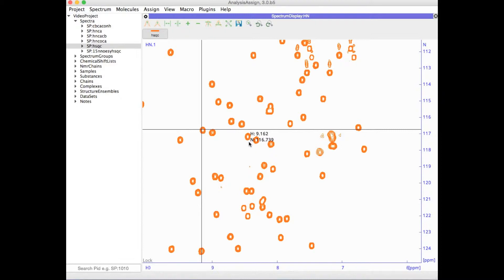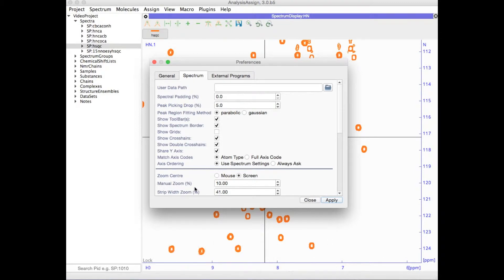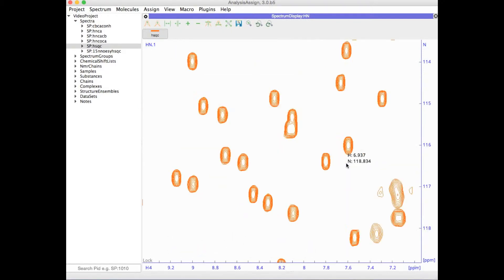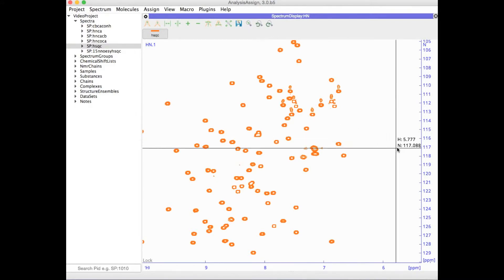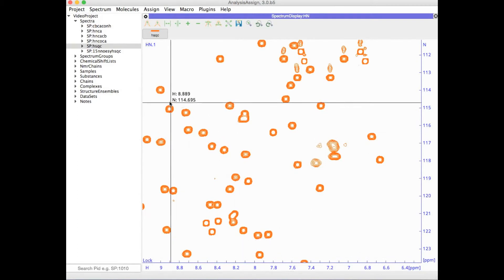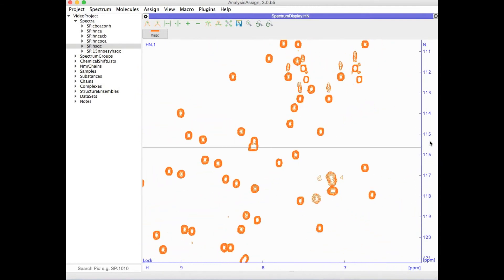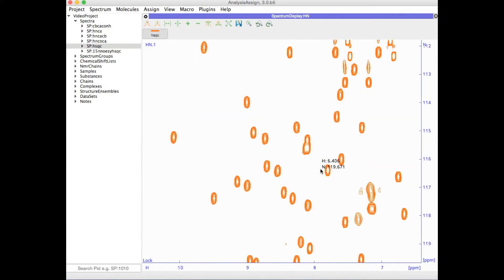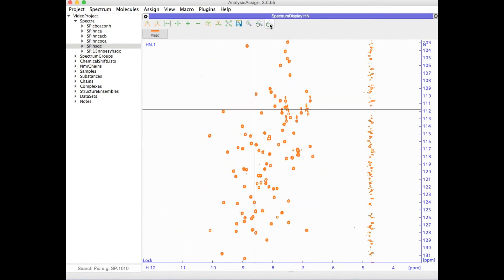CcpNmr AnalysisAssign V3 Zooming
How to change and store zoom levels in CcpNmr AnalysisAssign V3